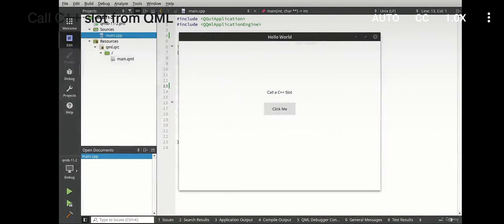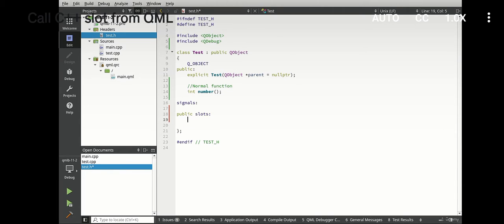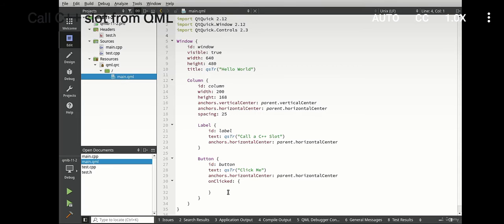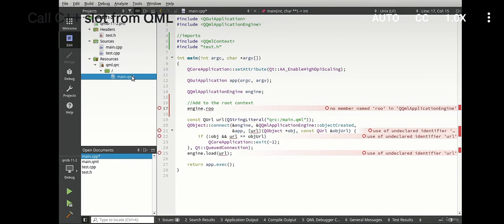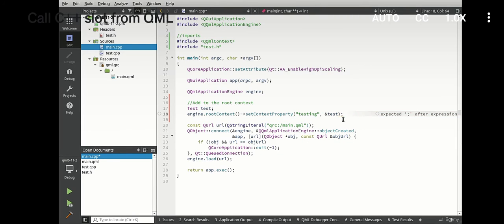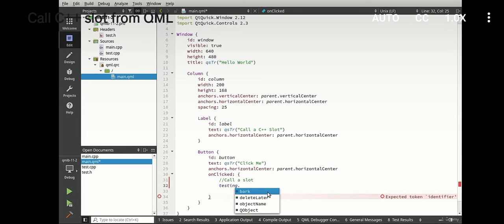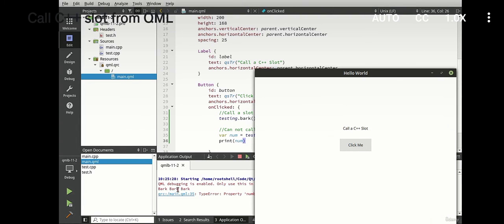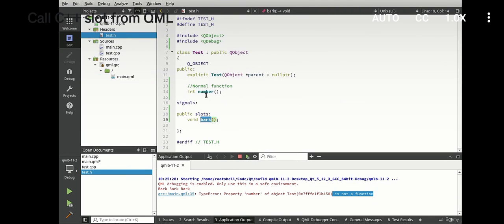call c++ slot from qml.91